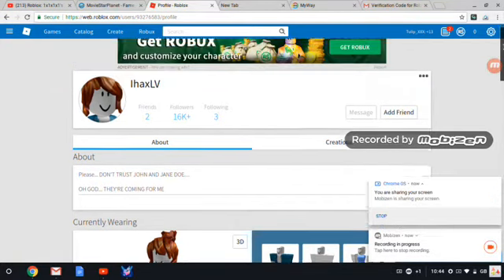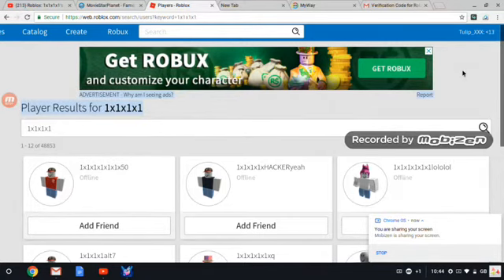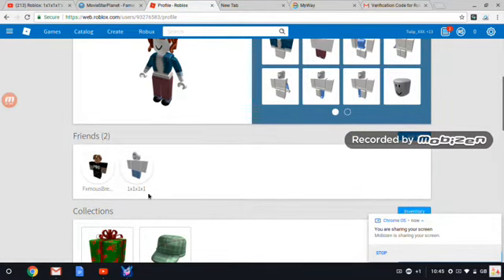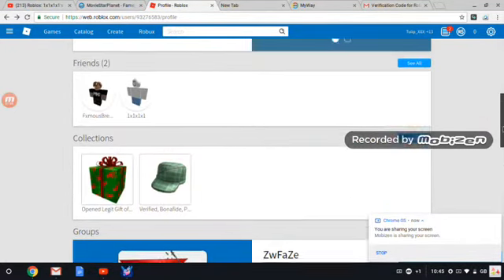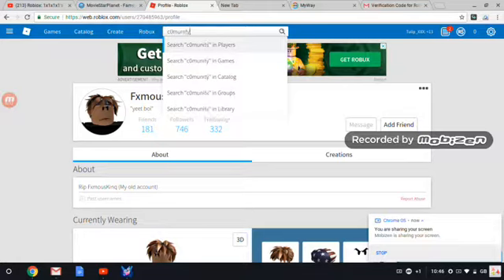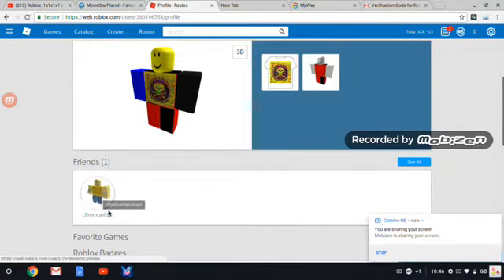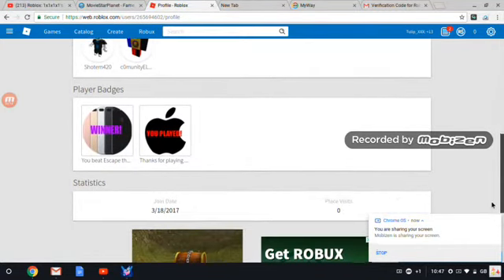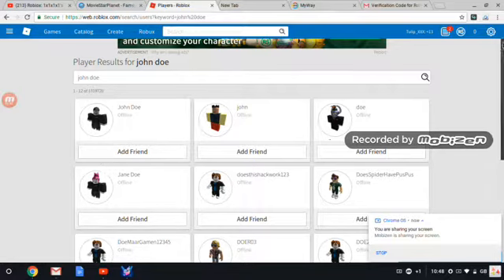Roblox hackers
This was in 2018 I recorded this and now it's 2020 😂😭😂